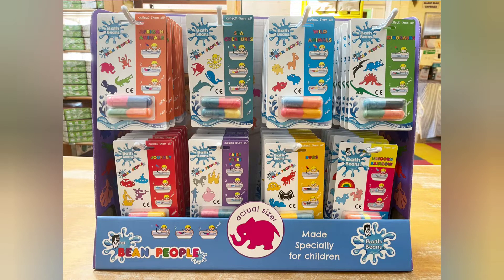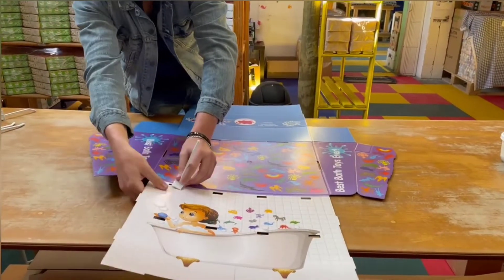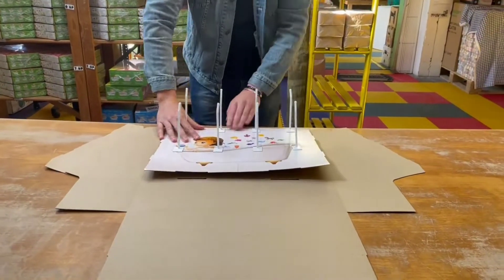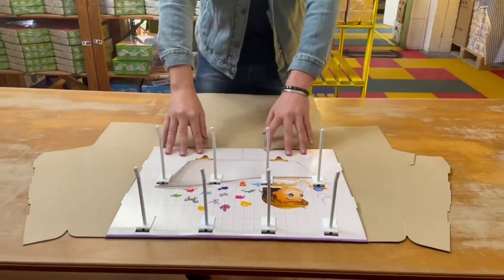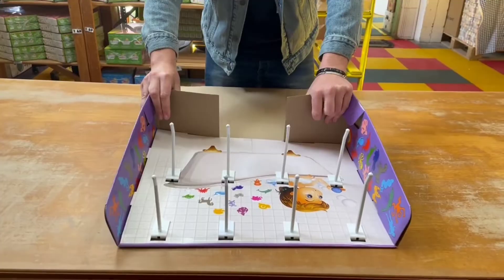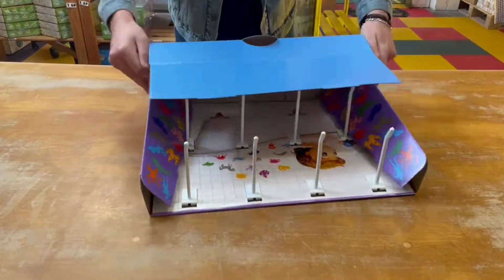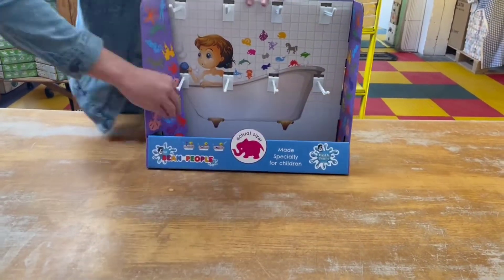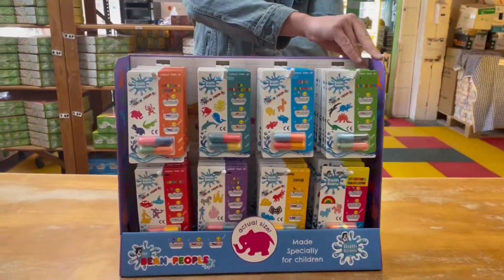Bath Bean Display Unit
Check out our video on how to assemble our Bath Bean display units! We hope you find this helpful :)